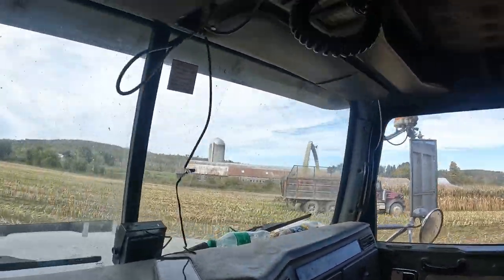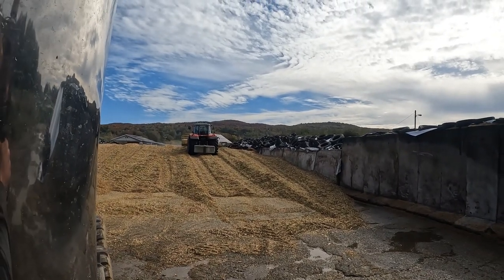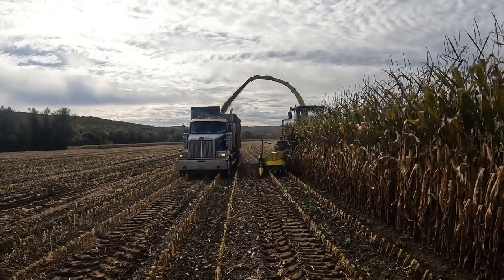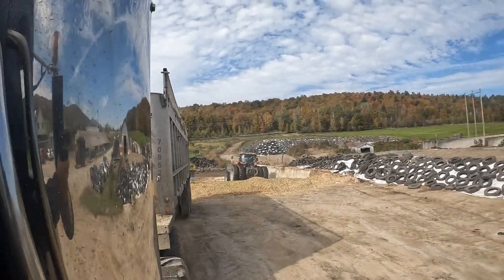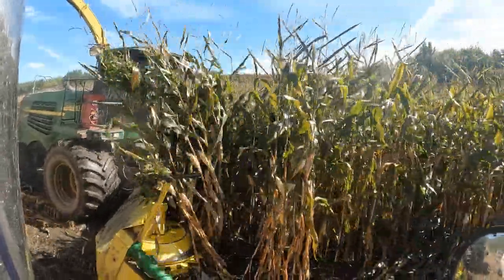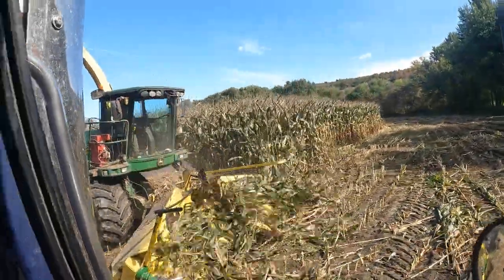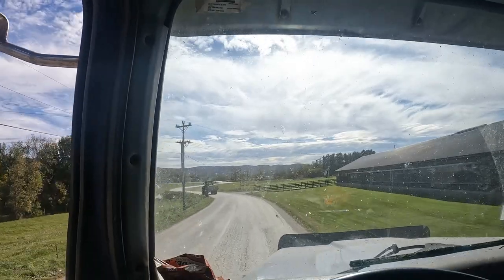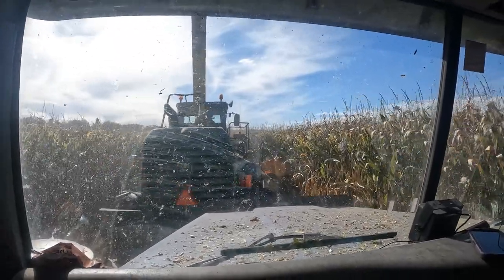Chopping 13 foot tall corn! Everything going smoothly